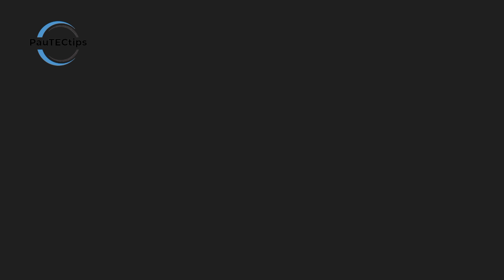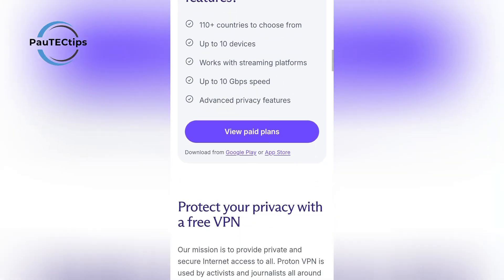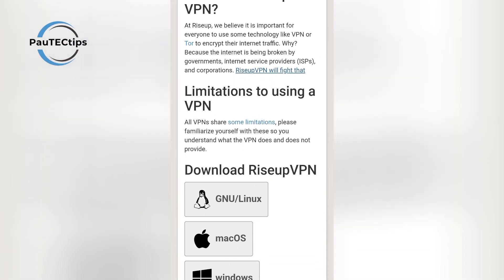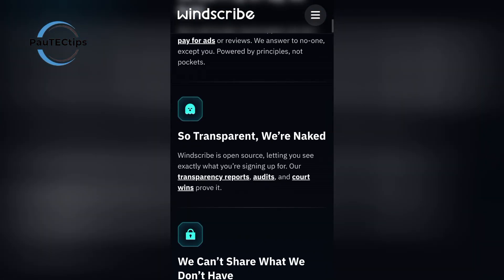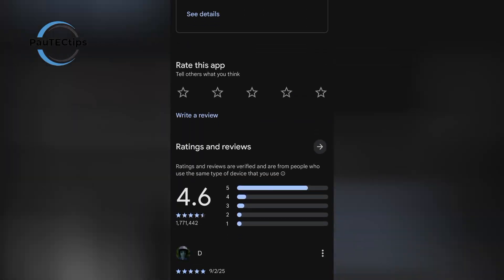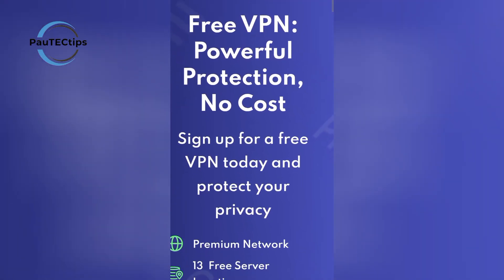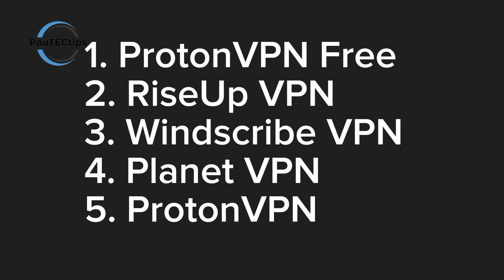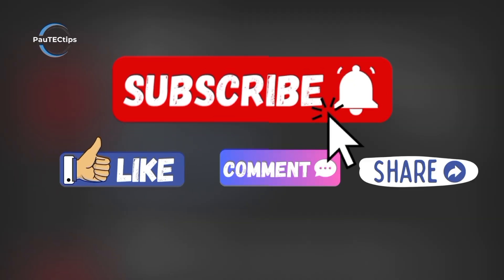Best Free VPN Apps for Secure Browsing in September 2025 | Unlimited, Fast & Secure VPNs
Looking for the best free VPN apps for secure browsing in September 2025? 🚀
In this video, we reveal the top 5 free VPNs that are fast, safe, and perfect for unlimited browsing, streaming, and privacy protection.

These VPNs are trusted, popular, and still working in 2025. Whether you want a VPN with no data limit, a free VPN for streaming, or the safest free VPN for mobile and PC, this list covers you.

🔒 Featured Free VPNs in 2025:
1️⃣ Proton VPN Free – Unlimited secure browsing with no bandwidth cap
2️⃣ Riseup VPN – Open-source, privacy-focused VPN
3️⃣ Windscribe VPN – 10GB free data with great streaming support
4️⃣ Planet VPN – Free servers, no sign-up required
5️⃣ PrivadoVPN – Fast free VPN with 10GB monthly data and ad blocker

✅ Why use a VPN?

Protect your online privacy & security

Bypass geo-restrictions

Stay safe on public WiFi

Stream and browse without limits

📥 Download these VPNs from their official websites or app stores. Article link👉

best free vpn apps 2025

fastest free vpn for browsing

vpn for YouTube streaming free

best vpn for secure browsing

vpn with no data limit free

top free vpn for Android and iOS 2025

free vpn for Windows and Mac